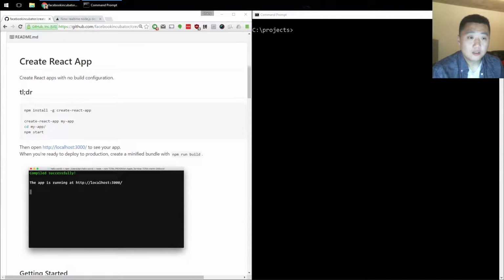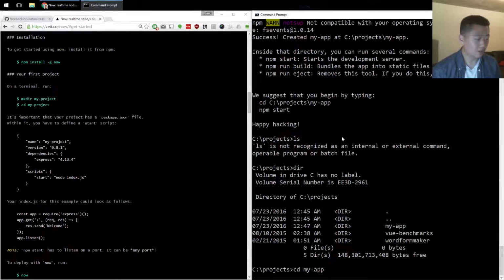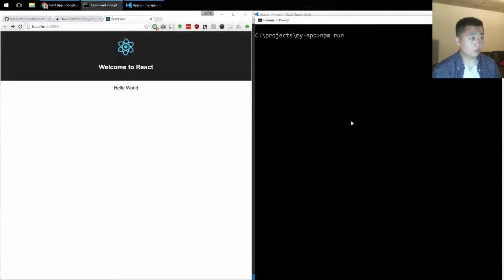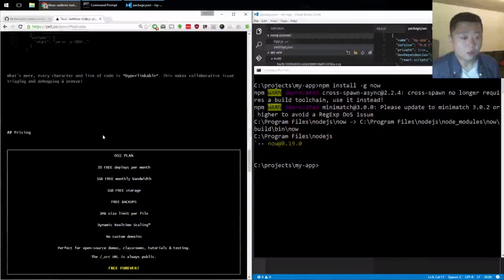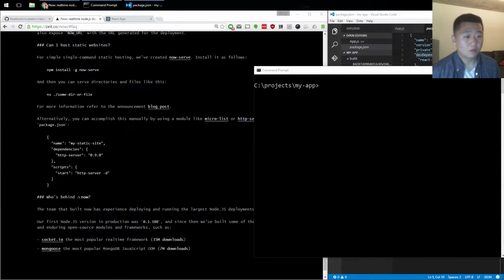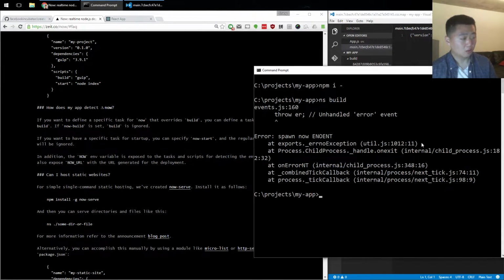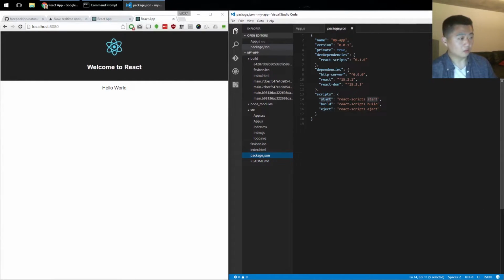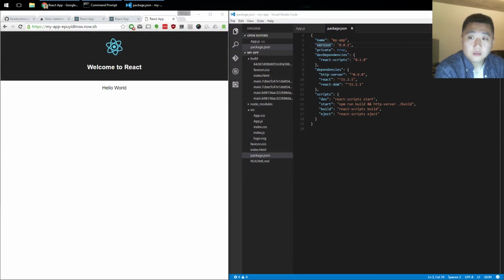Screencast using create-react-app and then publishing online via now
The tool's repo